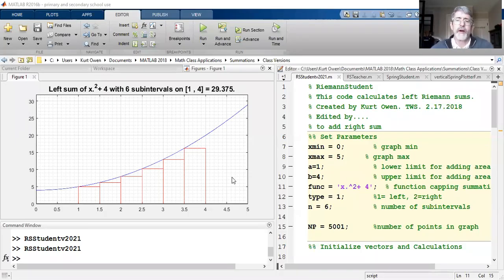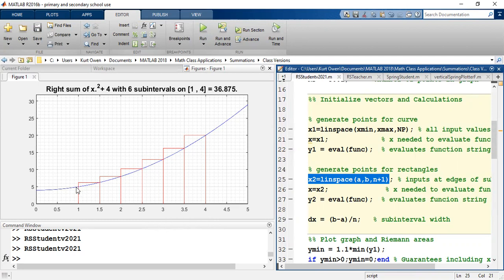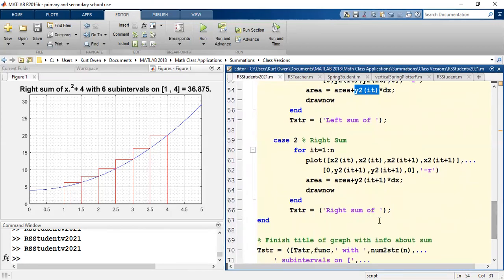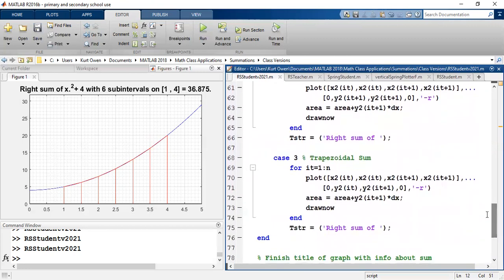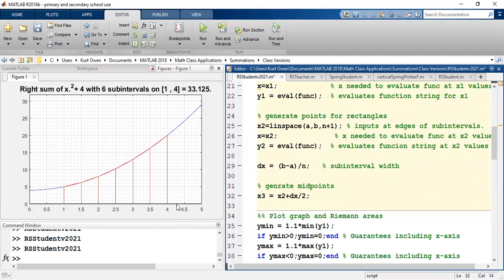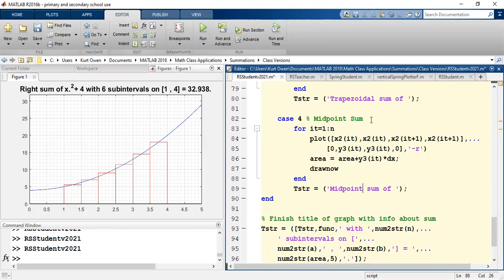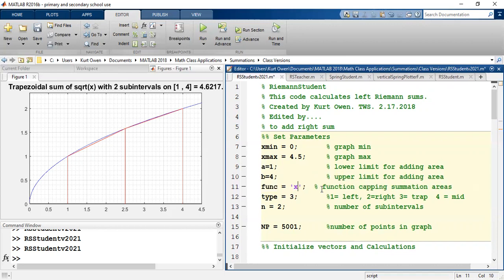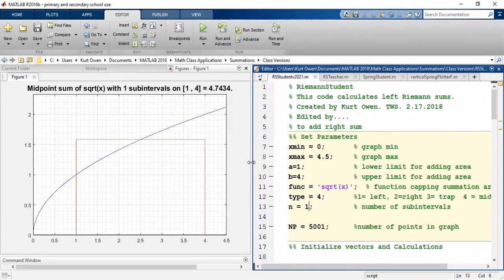Coding the Sums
This video shows how to create Trapezoidal and Midpoint Sums in MATLAB.